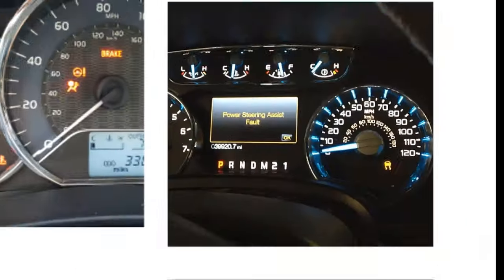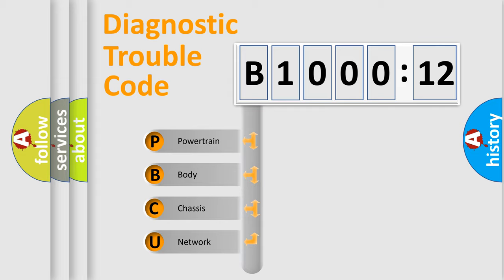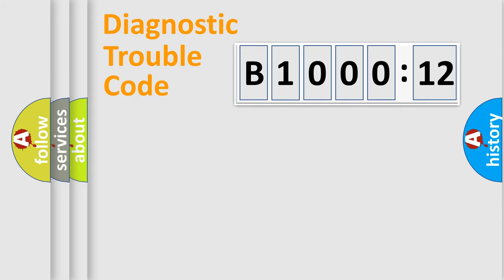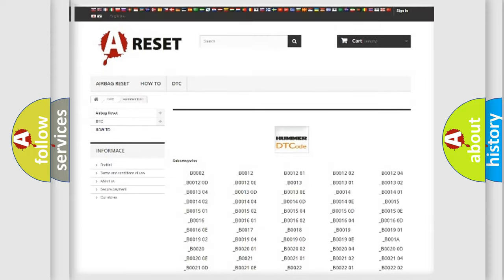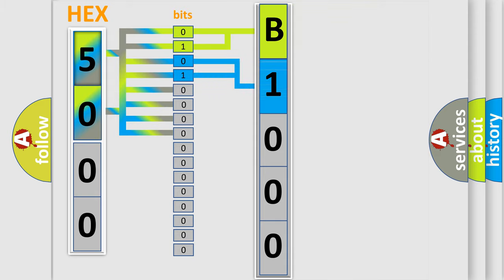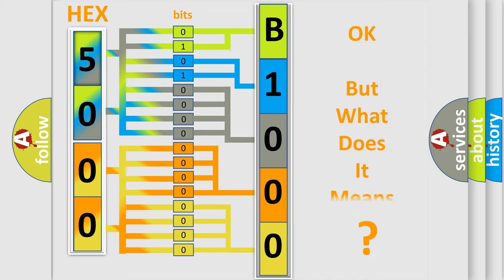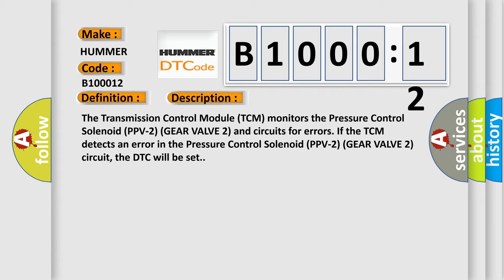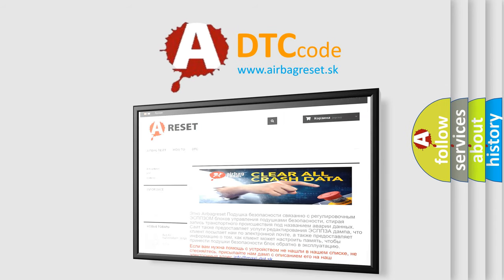DTC Hummer B1000-12 Short Explanation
Contents:
0:21 Basic DTC analysis according to OBD2 protocol standard.
1:48 Insight into programming
2:58 A diagnostically understandable description of the Diagnostic Trouble Code
3:05 Basic error definition

Make:
HUMMER
Code:
B1000 12
Definition:
Ppv2 Electrovalve Specific Fault - Circuit Performance
Description:
The Transmission Control Module (TCM) monitors the Pressure Control Solenoid (PPV-2) (GEAR VALVE 2) and circuits for errors. If the TCM detects an error in the Pressure Control Solenoid (PPV-2) (GEAR VALVE 2) circuit, the DTC will be set.